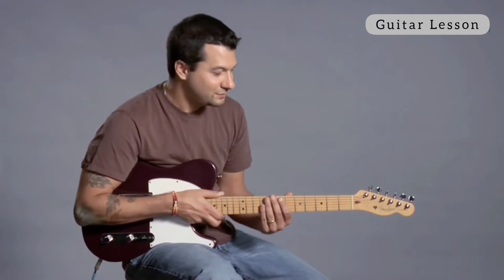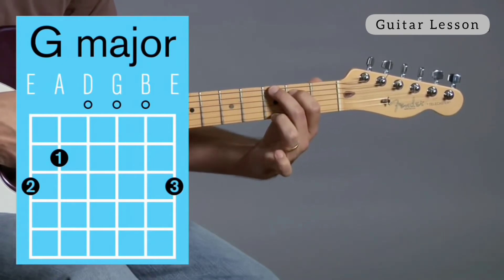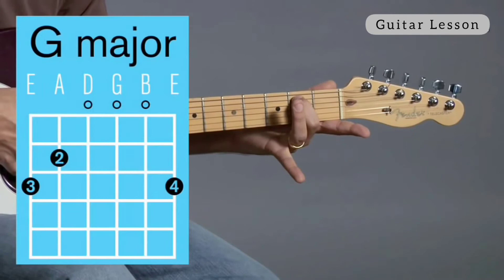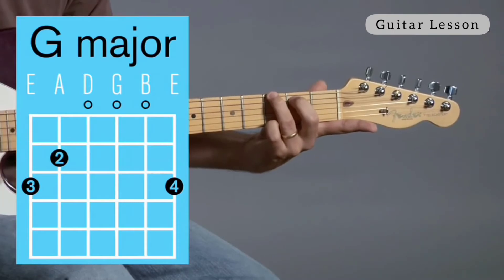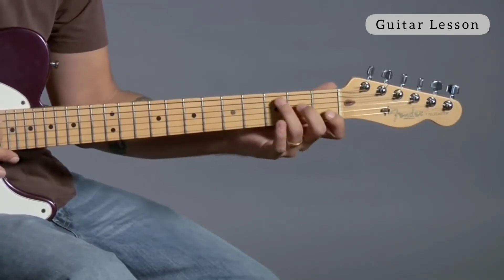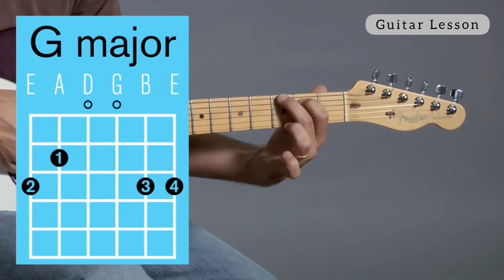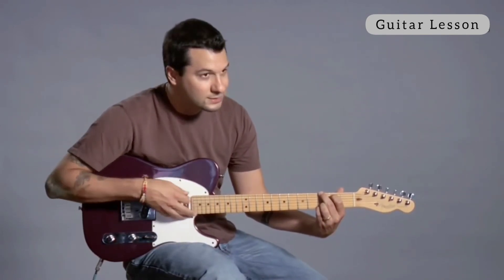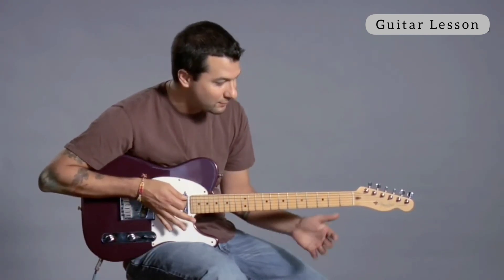L-34 How To Play a G Major Open Chord | Guitar Lesson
Are you a beginner guitar player? Learn how to play a G major open chord with the step-by-step instructions in this video tutorial. G major can be played many ways; we'll show you the two easiest.

So how about G major? G major can be played several different ways. The easiest way to play it is you're going to put your 1st finger on the 5th string, 2nd fret; then your 2nd finger on the 6th string, 3rd fret; and then your 3rd finger is going to go on the 1st string, 3rd fret. And you can strum all the strings - G major. Now, you might see some folks do the same exact notes but without their first fingers. So what does that mean? I'm going to play my 2nd finger on the 5th string, 2nd fret; and then my 3rd finger's going to go on the 6th string, 3rd fret; and then my pinky - if you can - get it all the way down there to the 1st string, 3rd fret. So some good uses for this because I can change from this chord to C or F pretty quickly if I keep it like this. If I do it the first way, I have to finagle a little bit to get it there. So there's still one more way to play G. You can play it with all 4 fingers. And how you do that is you use your 1st finger on the 5th string, 2nd fret; then you're going to use your 2nd finger on the 6th string, 3rd fret; and then here I'm going to put my ring finger, my 3rd finger, on 2nd string, 3rd fret; and then my pinky is going to go all the way down to the 1st string, 3rd fret. So I'm using all 4 fingers - that can be difficult at first. It's got a nice sound, though - that's G. Here's a little bit of difference: here's the first way I showed you, and here's the second way. Both G, a little bit different, but the easiest way is the first way I showed you - G.